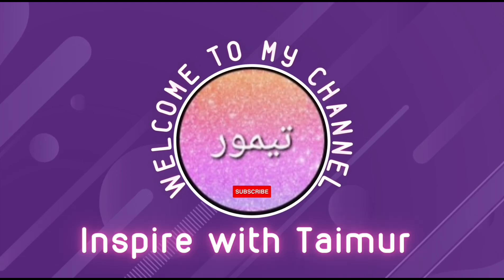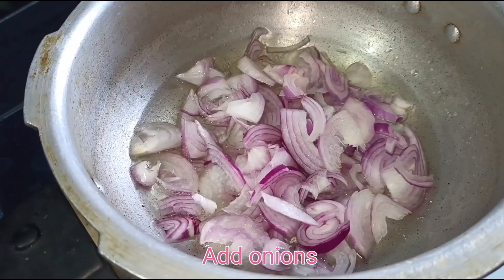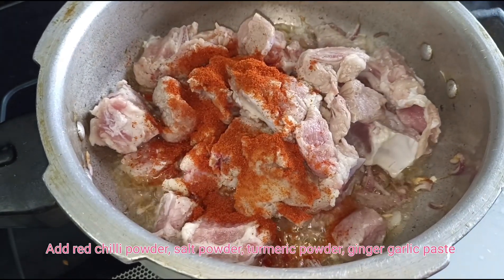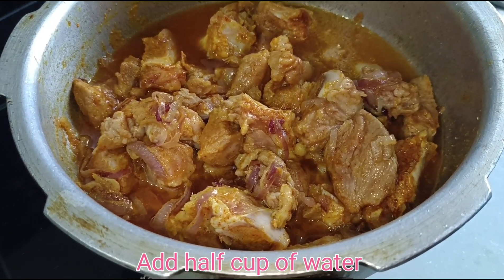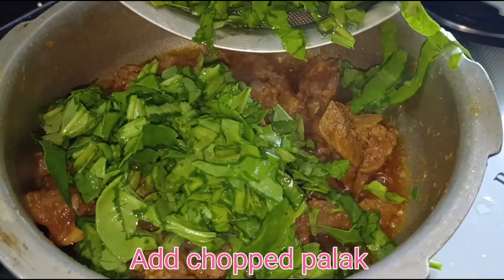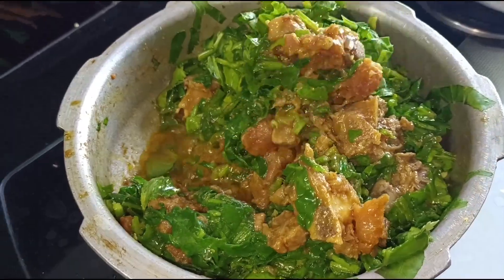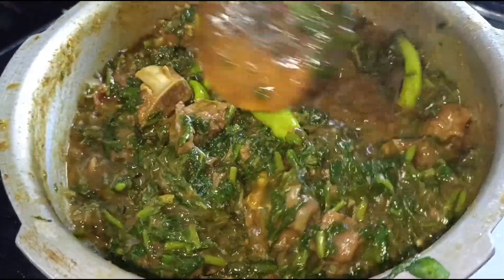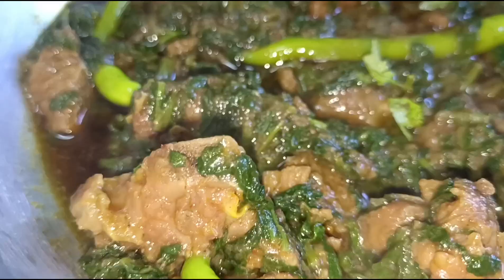Palak Gosht | Spinach mutton